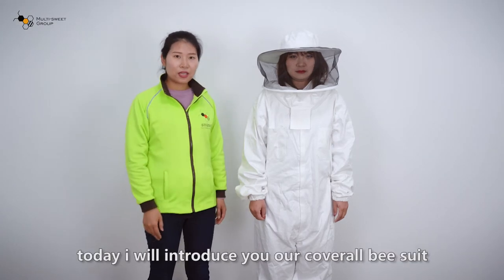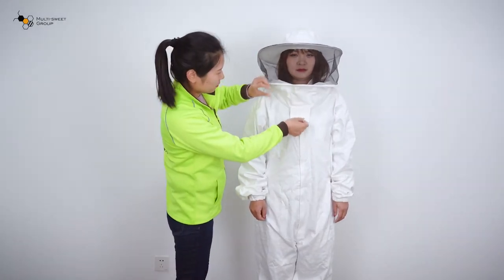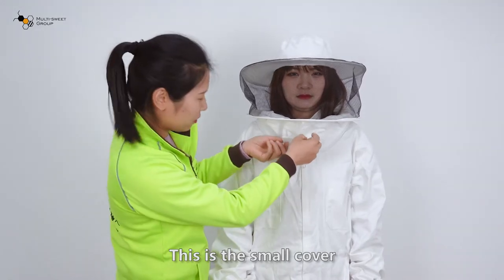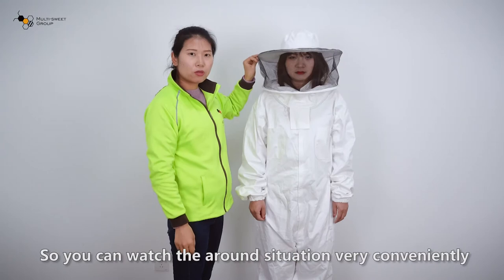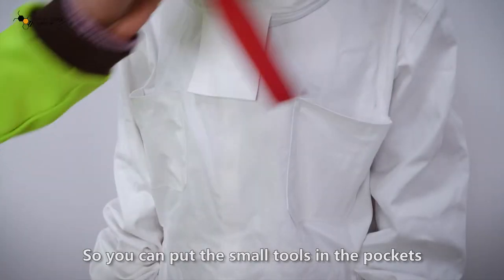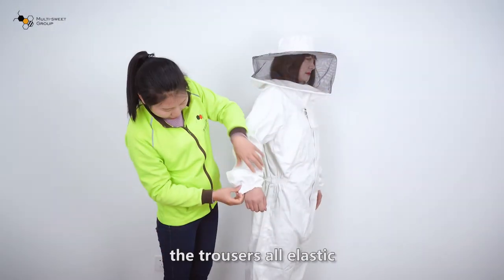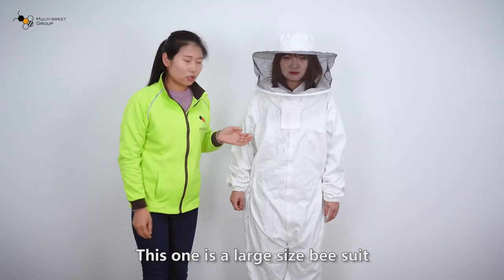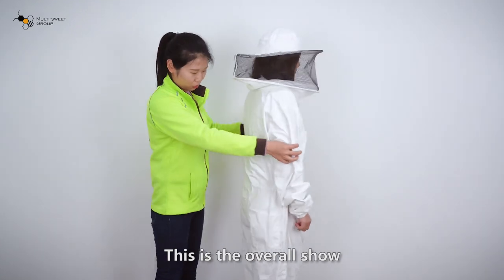Beekeeping Protective Clothing Bee Suit